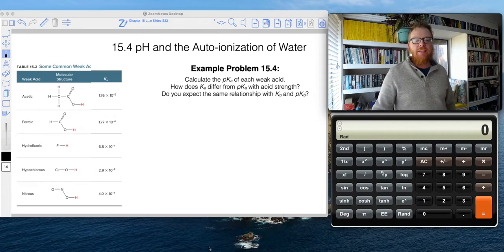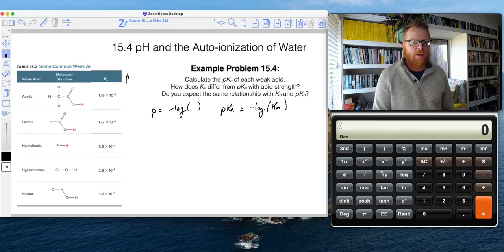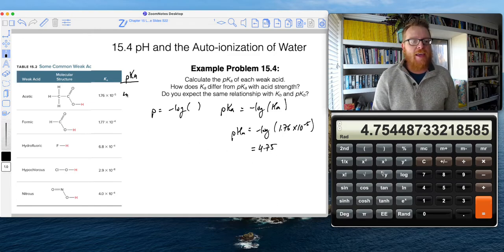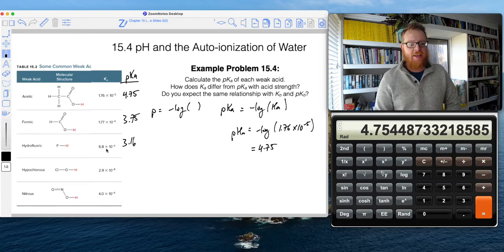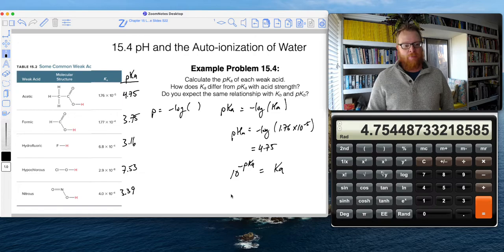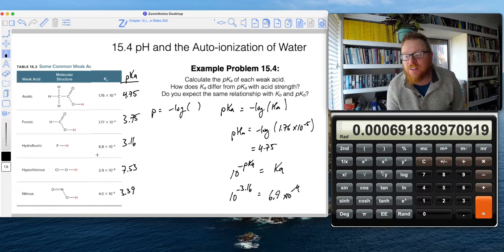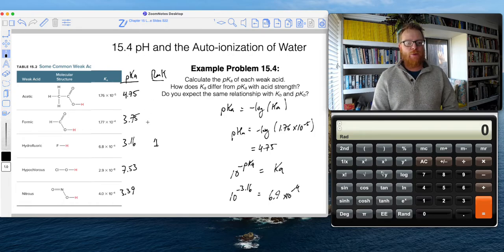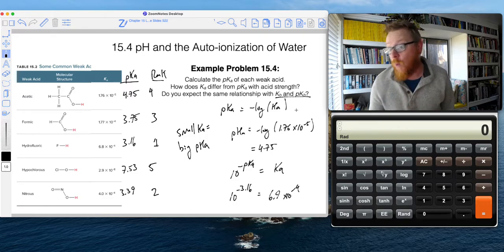CHEM 110 S22 Lecture 15.9a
Be able to calculate and interconvert Ka / pKa and Kb / pKb